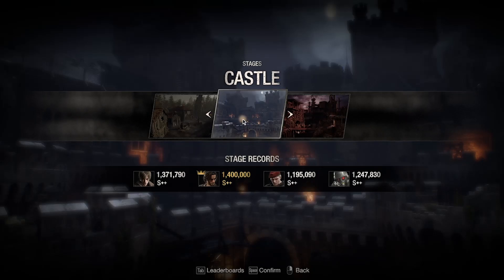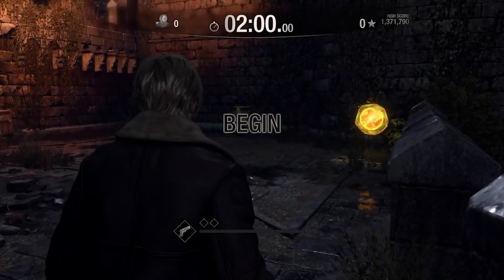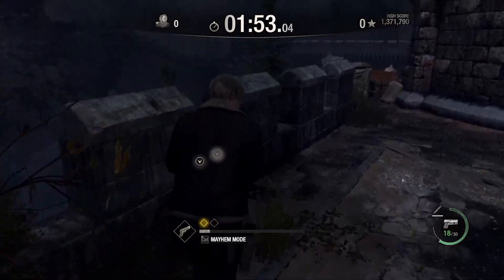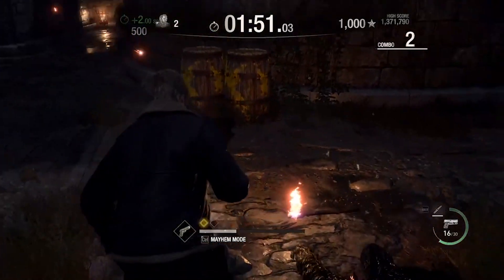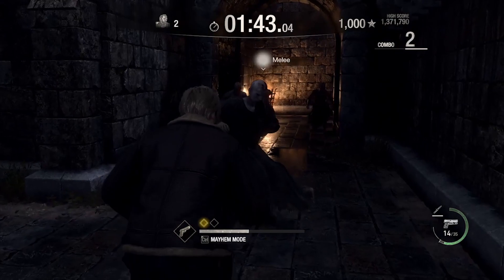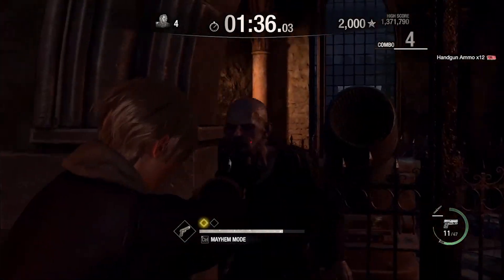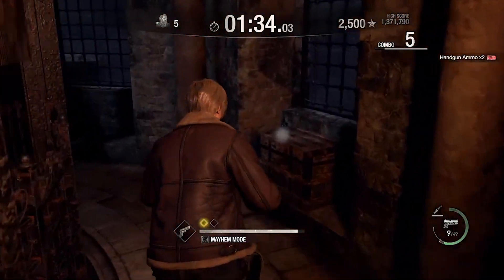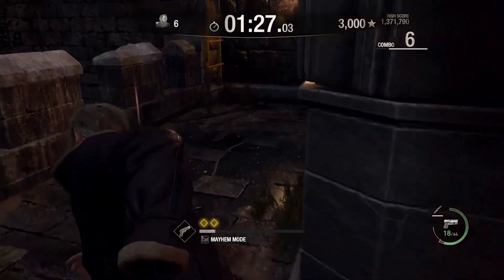MERCENARIES - LEON S++ CASTLE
Hey everyone!

We are going to do it for you! all S++ on RE4 Remake Mercs!

Thanks :)